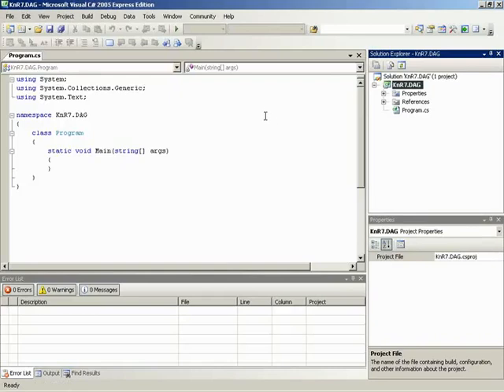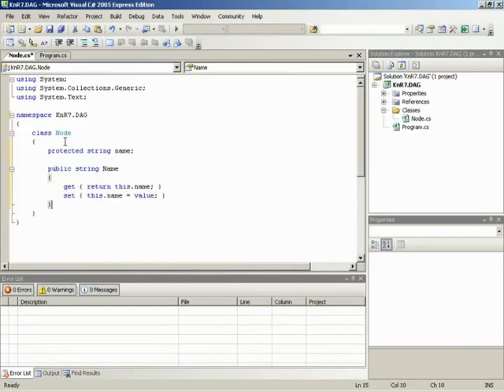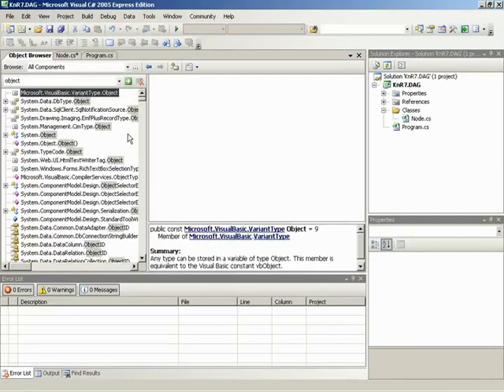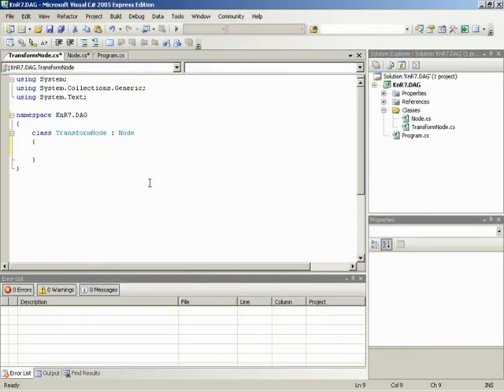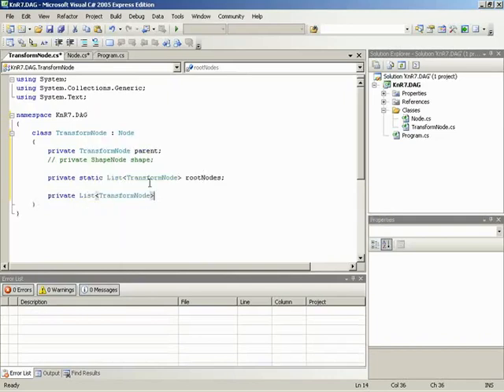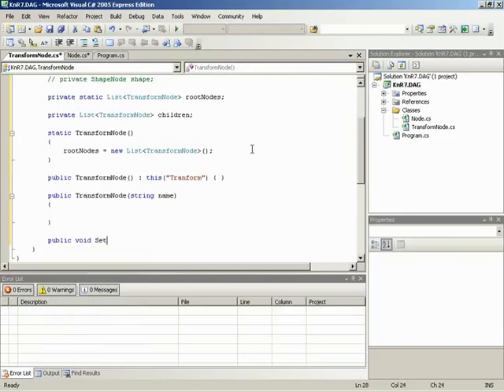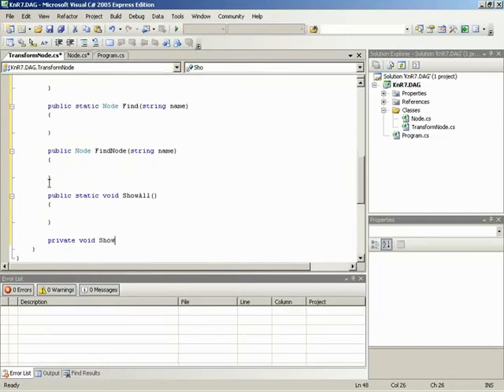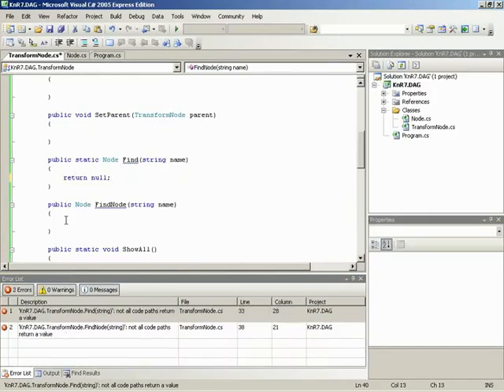🔴 Transform Node: Skeleton • Directed Acyclic Graph • XNA and C# Game Dev • MonoGame • (Pt. 34)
Learn XNA (MonoGame) C# Programming - Directed Acyclic Graph - Transform Node: Skeleton.

This video shows you how to lay out the skeleton for your DAG.